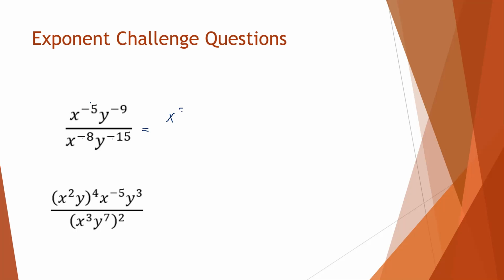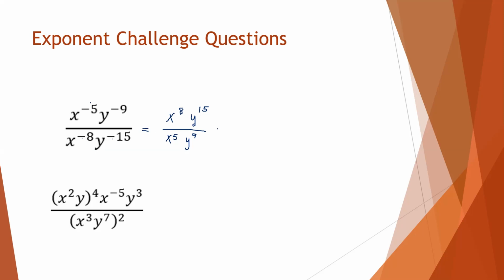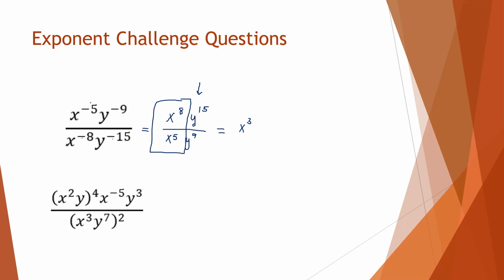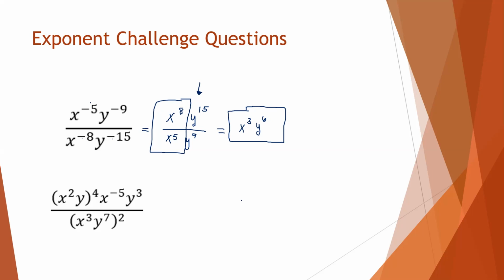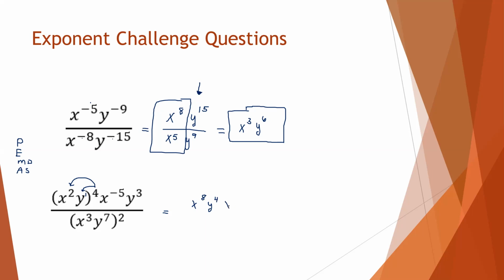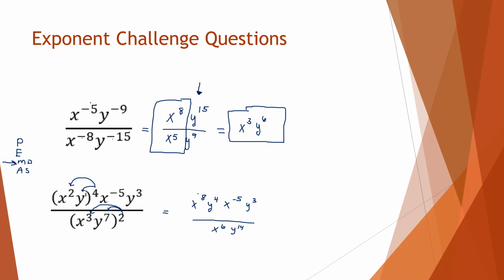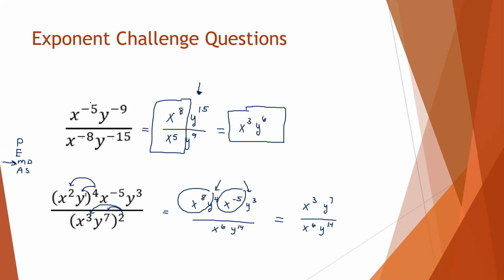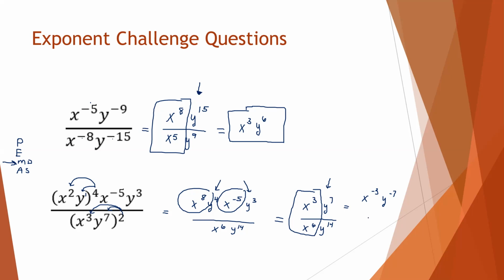Rules for Exponents Challenge Problem